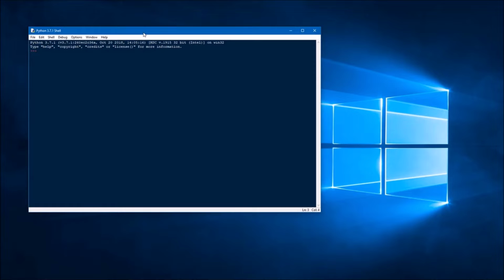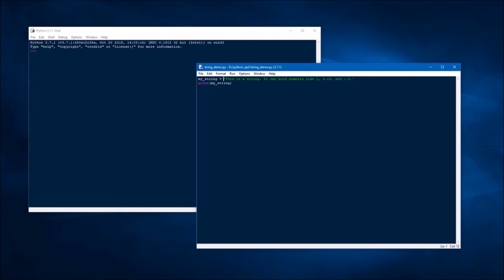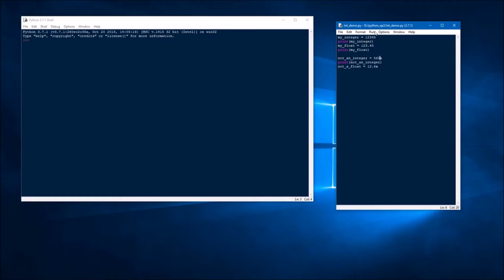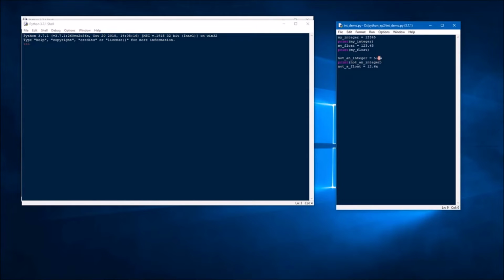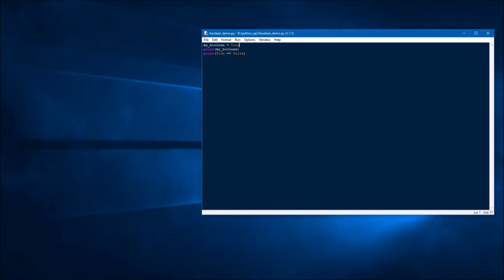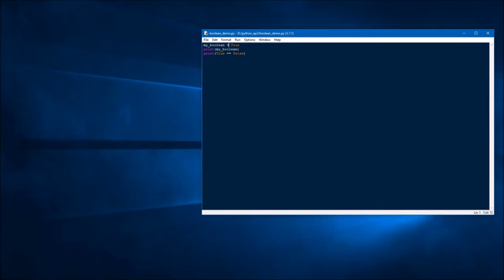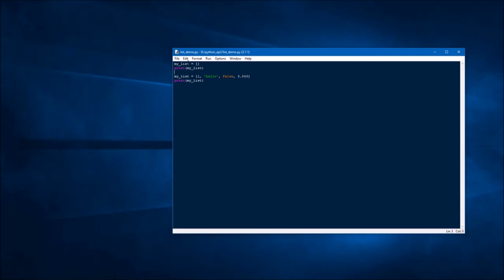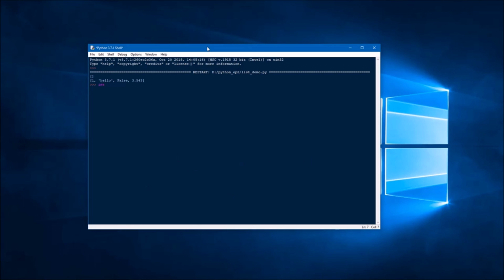Programming in Python Part 2: Variables and Data Types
In this episode I discuss variables and data types in Python 3.7.1.